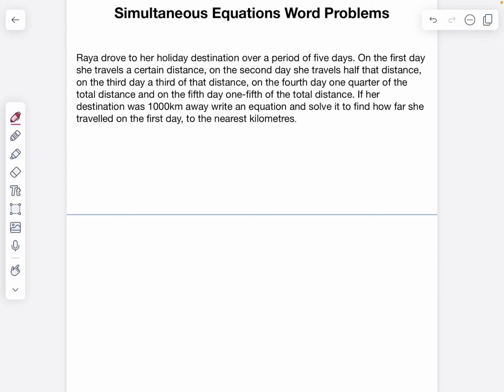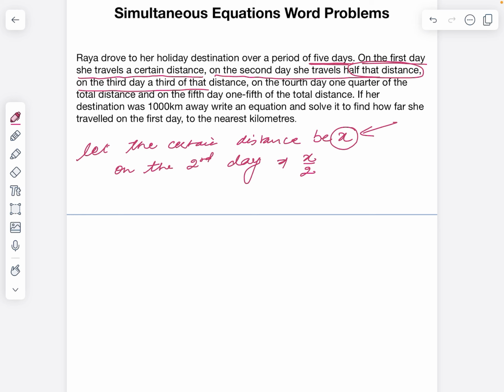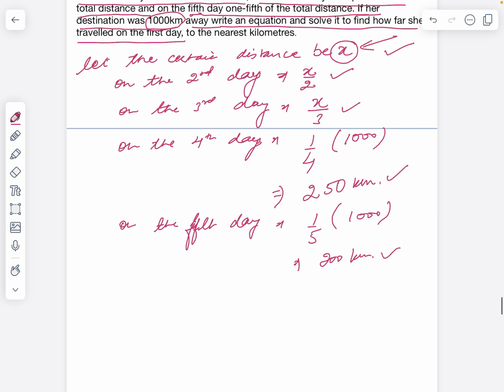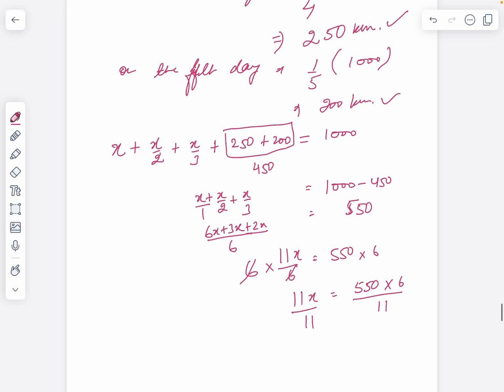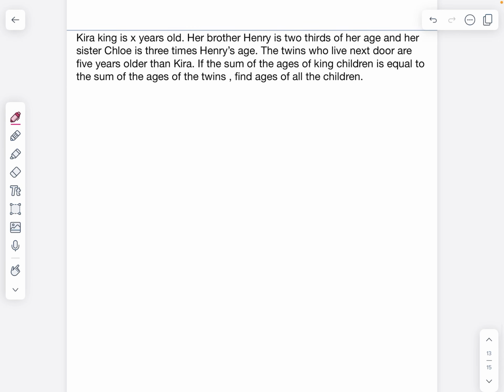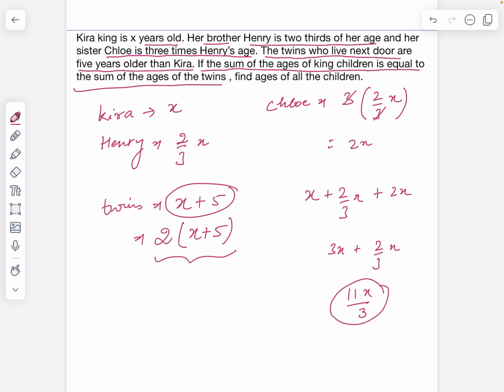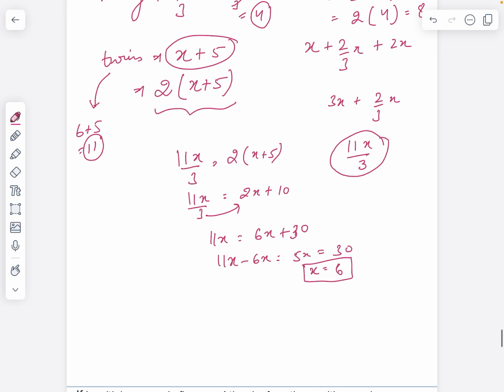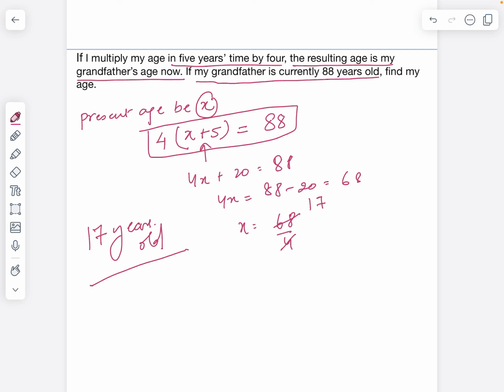Simultaneous Equations 3 | Word Problems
Q1 Raya drove to her holiday destination over a period of five days. On the first day she travels a certain distance, on the second day she travels half that distance, on the third day a third of that distance, on the fourth day one quarter of the total distance and on the fifth day one-fifth of the total distance. If her destination was 1000km away write an equation and solve it to find how far she travelled on the first day, to the nearest kilometres.

Q2 Kira king is x years old. Her brother Henry is two thirds of her age and her sister Chloe is three times Henry’s age. The twins who live next door are five years older than Kira. If the sum of the ages of king children is equal to the sum of the ages of the twins , find ages of all the children.

Q3 If I multiply my age in five years’ time by four, the resulting age is my grandfather’s age now. If my grandfather is currently 88 years old, find my age.